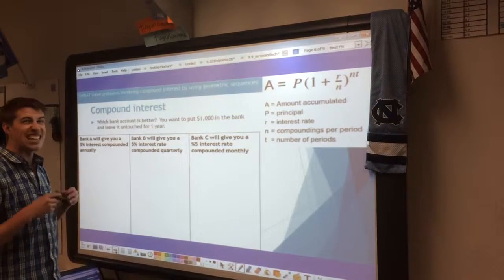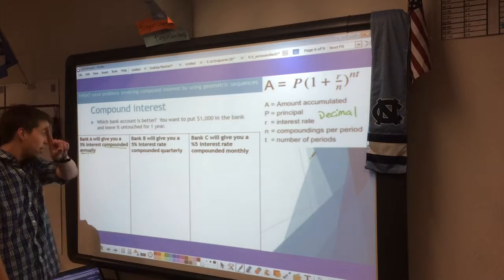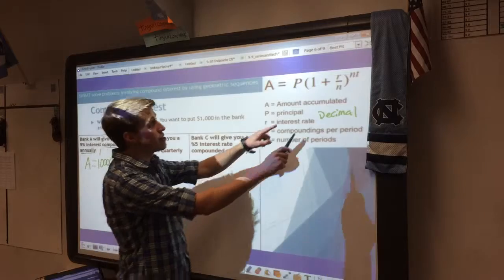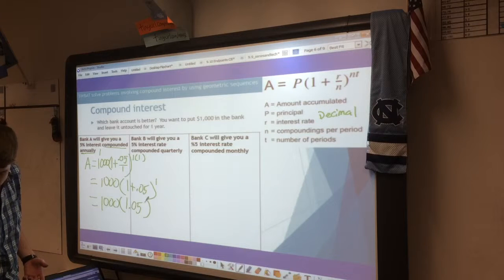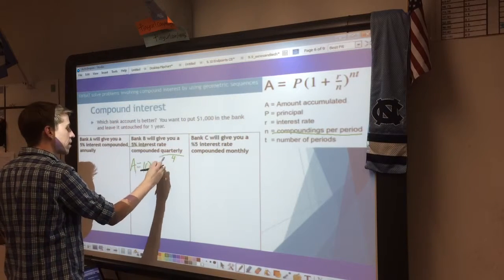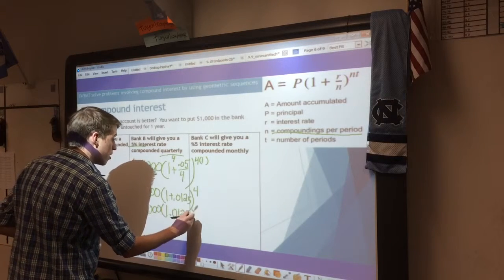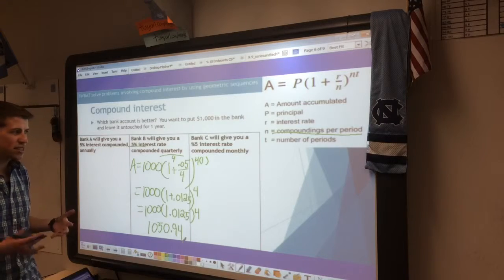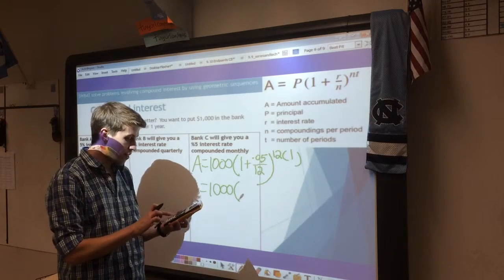Skill 5- compound interest